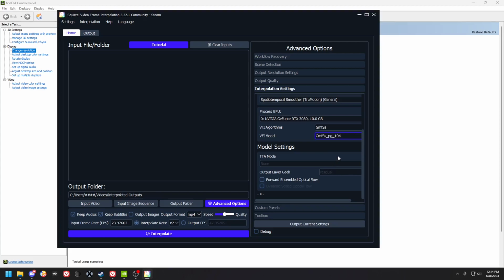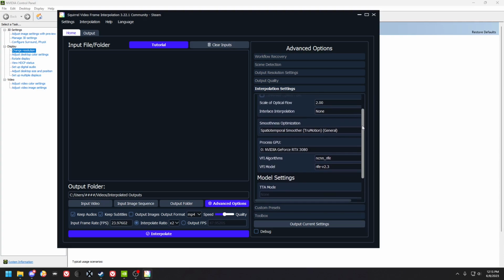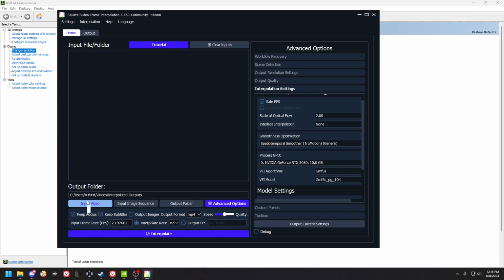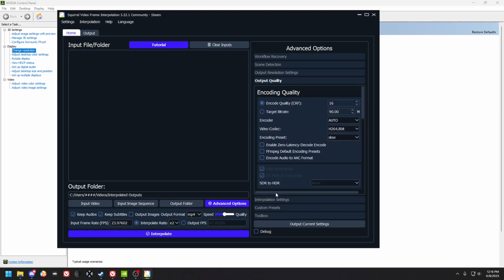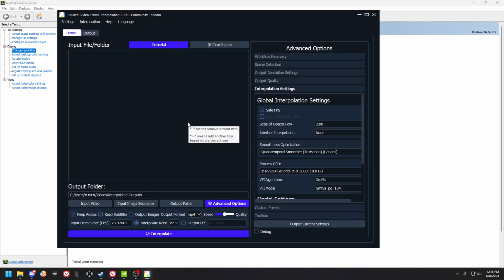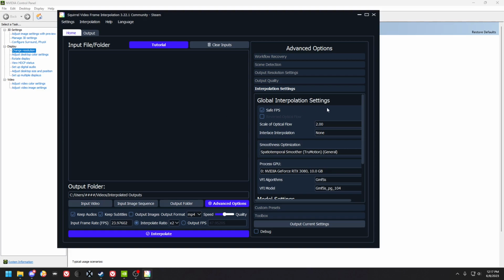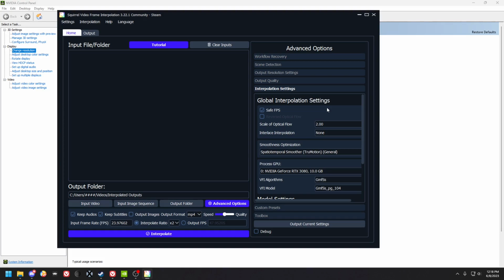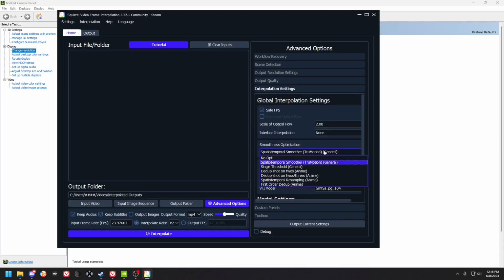SVFI tutorial to interpolate with GMFSS or Rife NCNN 2.3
Don't listen to the idiot in the reviews talking about a crypto miner, there is not one, it's total made up FUD. This is epic software, I recommend it wholeheartedly. The team are awesome(especially Justin, who I have spoken to at length personally), they have a genuine interest in pushing the envelope and seeing just how good we can make interpolation. They will listen to feedback and new ideas and unlike many developers(especially in this scene) they do not let their ego get in the way. If you want the best of the best for interpolation look no further. It even handles HDR input and output which nothing else does.